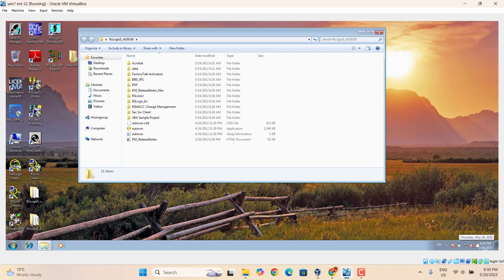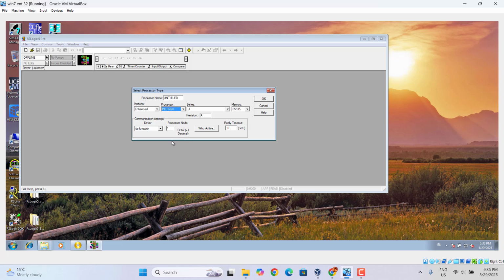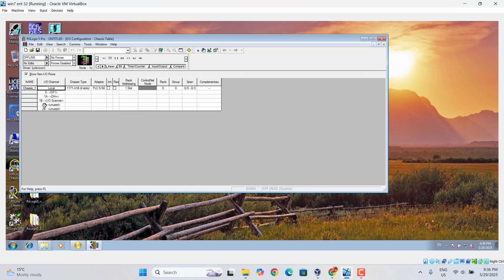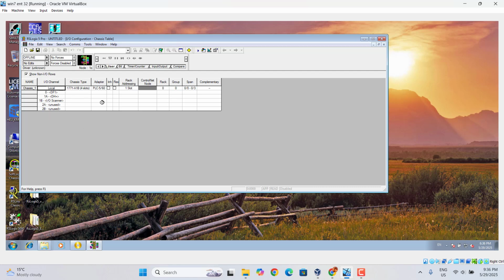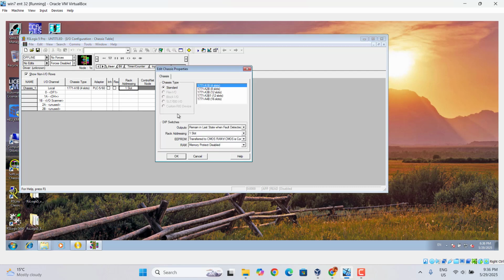Mastering Legacy Systems: RSLogix 5 Full Installation Walkthrough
In this video, we walk through the complete installation process for RSLogix 5, the industry-standard software for programming Allen-Bradley PLC-5 controllers. Whether you are maintaining a legacy system or learning the roots of industrial automation, this step-by-step guide will ensure your environment is set up correctly.
Why RSLogix 5?
While newer platforms like Studio 5000 are the standard for modern plants, thousands of PLC-5 systems are still running globally. Knowing how to install and configure this "classic" software is a vital skill for any Controls Engineer or Maintenance Technician.